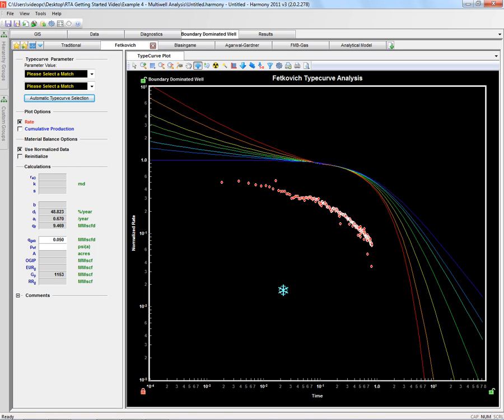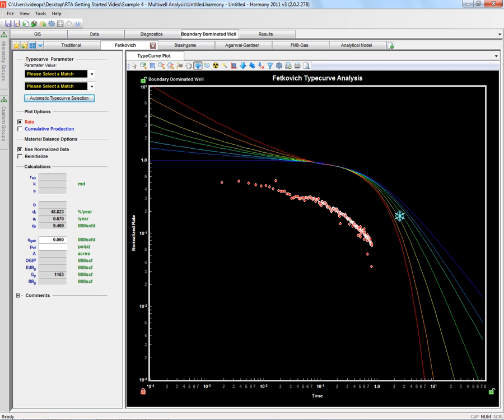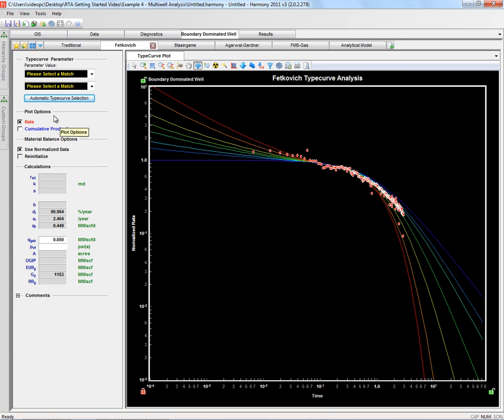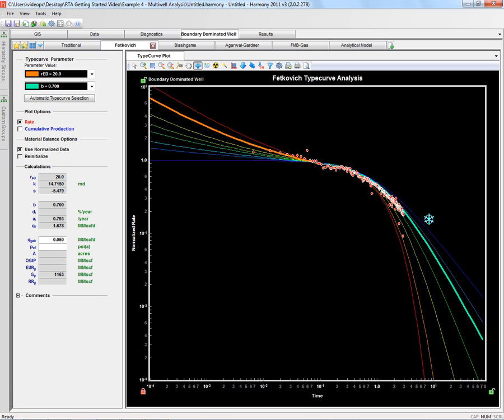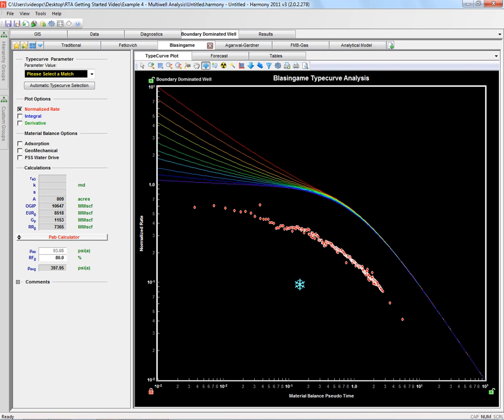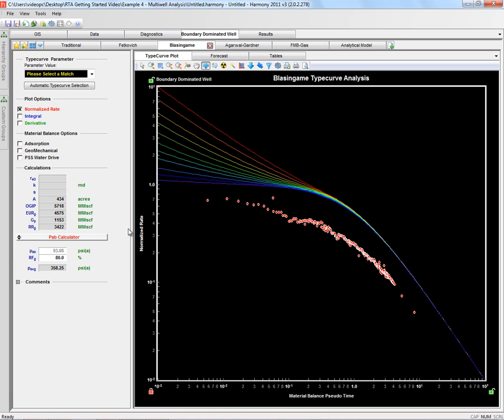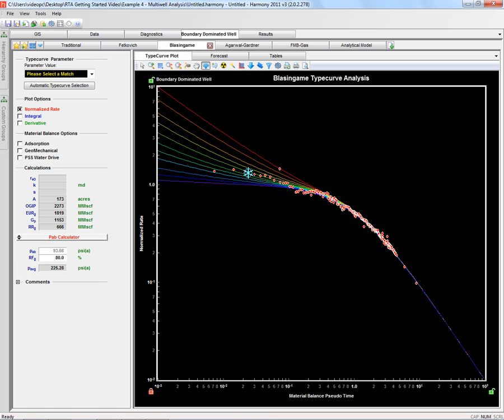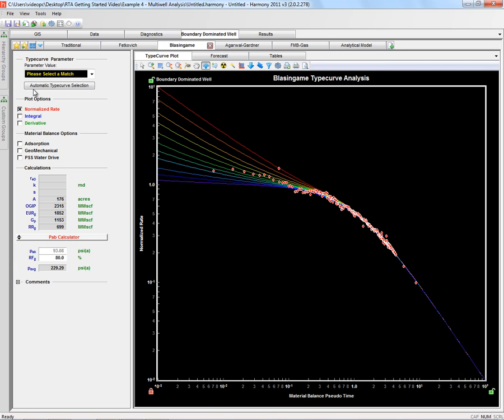Fekete Harmony™ - Conventional Software Tour - Chapter 4 Fetkovich